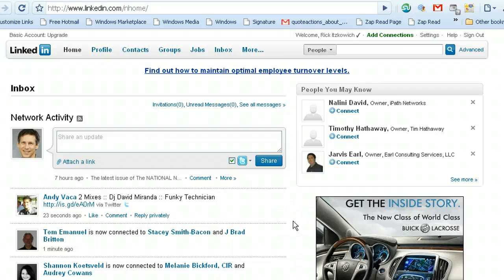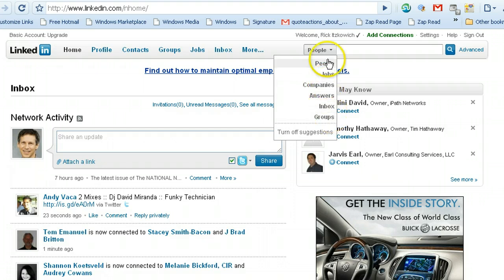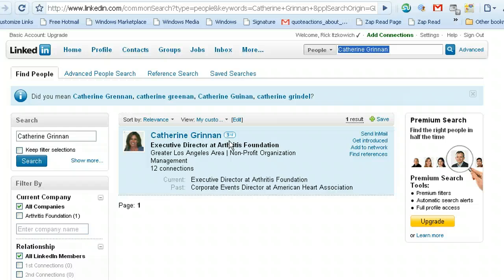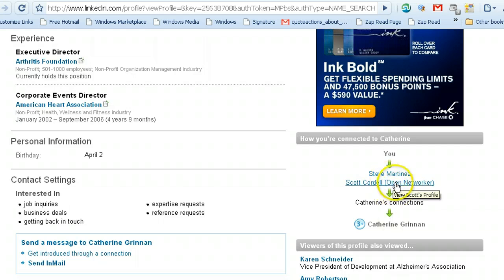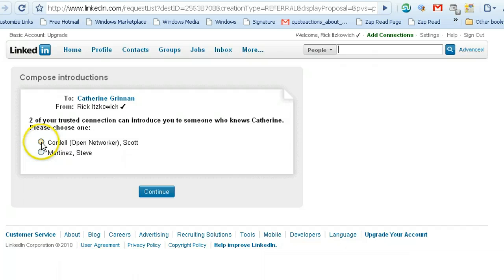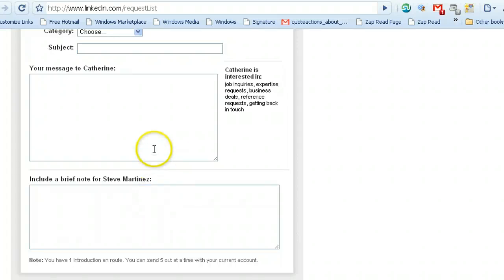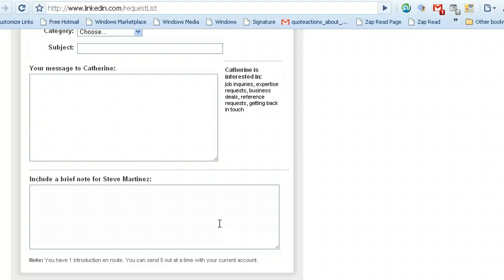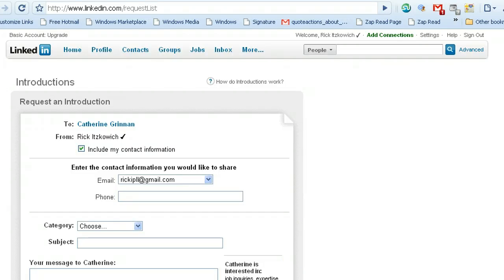How to reach to 3rd degree connections on LinkedIn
How to connect with 3rd degree connections on LinkedIn